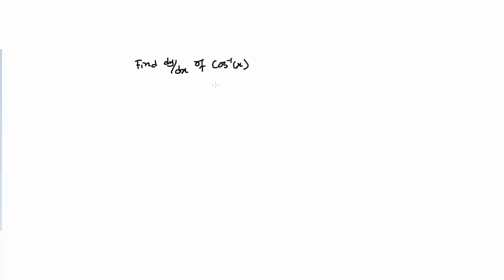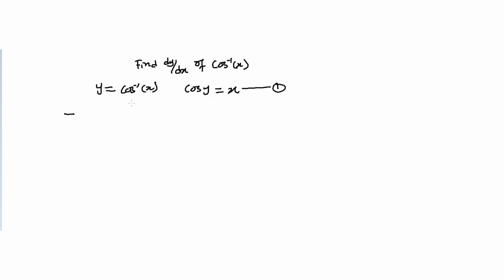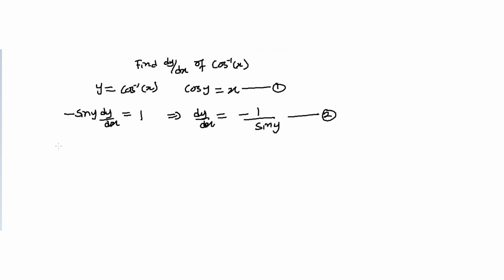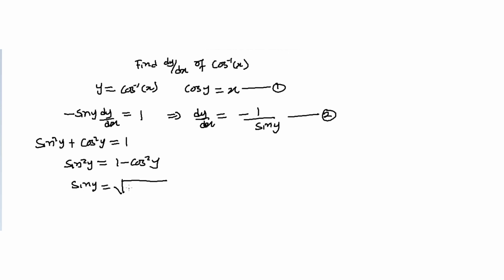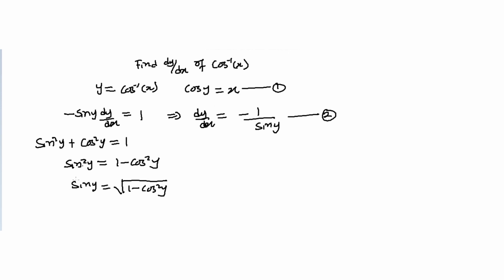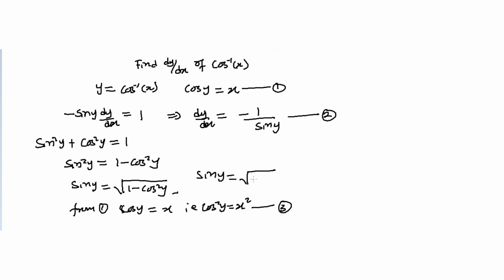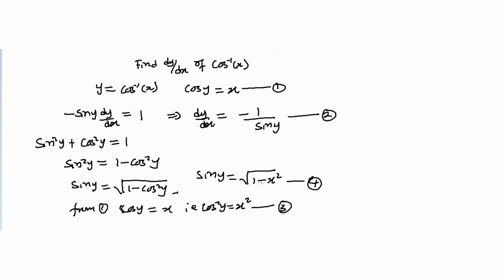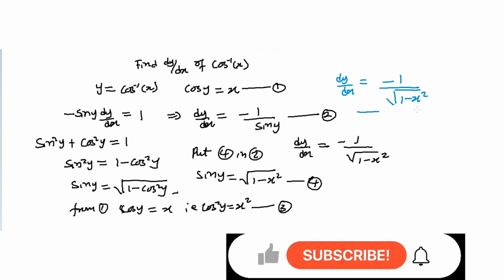Derivative Of Inverse Trigonometric Function || Derivative of Inverse Cosine (x) || MAT.121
calculus, calculus Differentiation, calculus trigonometry functions, inverse trigonometry functions, trigonometry functions